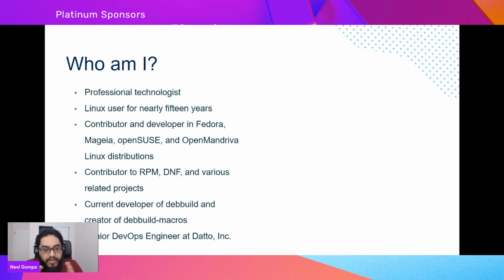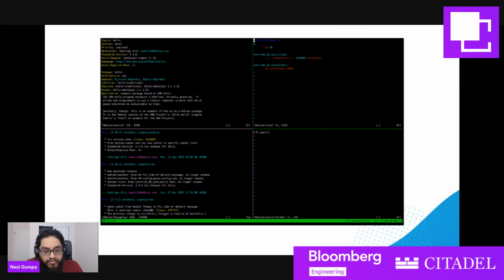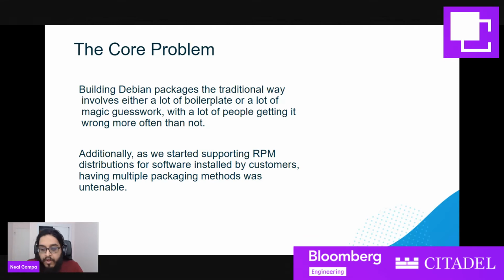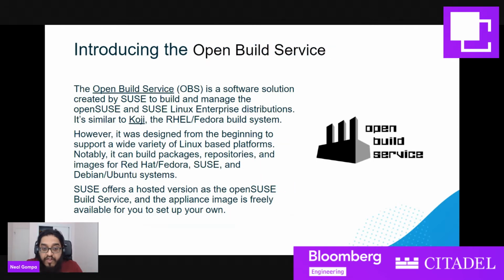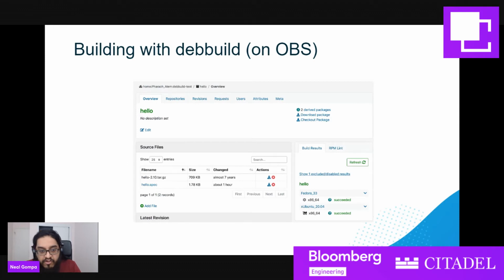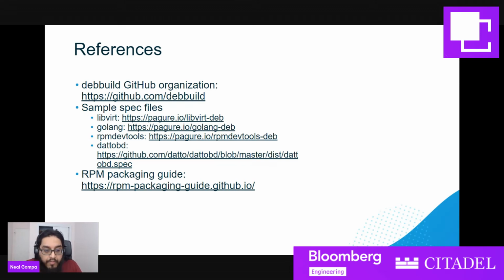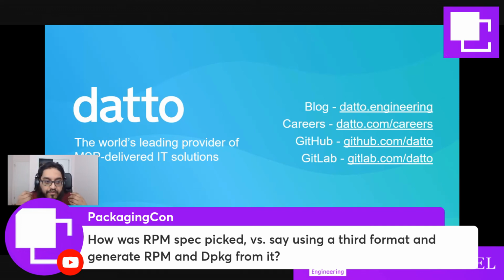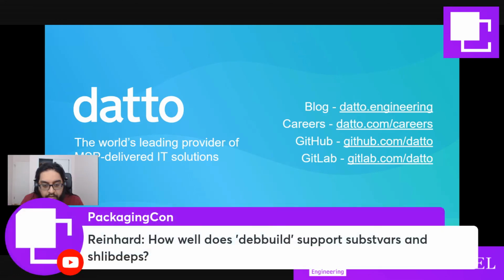Building Debian packages the RPM way with debbuild - Neal Gompa | PackagingCon 2021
Description:
Traditionally, building Debian packages is quite complicated. With the "debian" folder that needs to be merged into the source tree with all the various files, the various mechanisms of automagic that you may need to figure out in case it goes sideways, and the hugely over-descriptive yet difficult to understand Debian Policy Manual, it's no surprise that people get it wrong so often! But what if there was a simpler path to making (mostly) conformant Debian package? Enter debbuild, a tool that lets you use the simpler RPM spec file format to build a Debian package. With debbuild, it's possible to easily make portable packaging across all major distributions with very little pain! Come and see how debbuild can help make it easier to ship Linux software the right way!